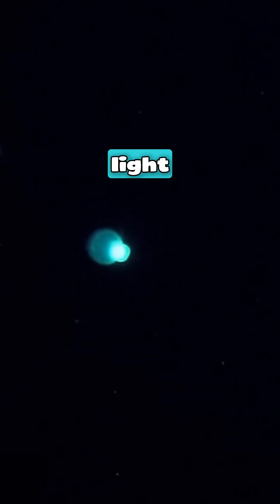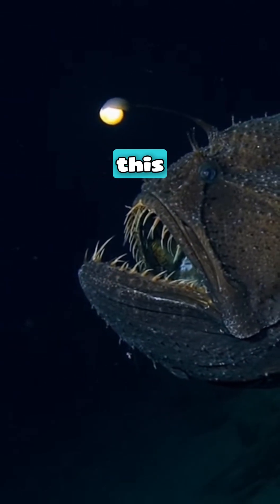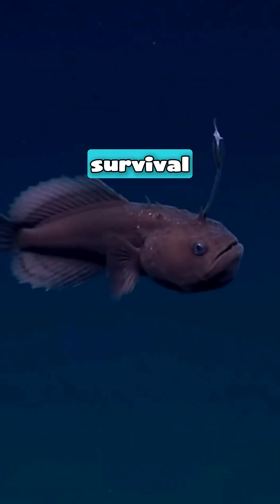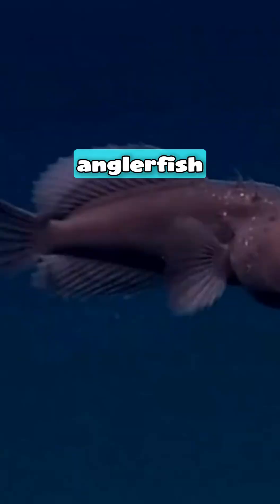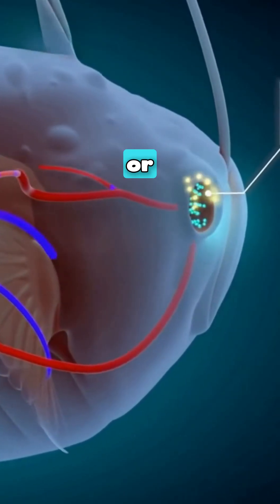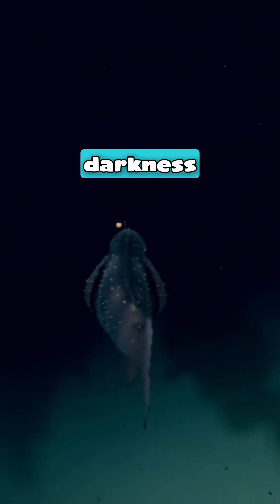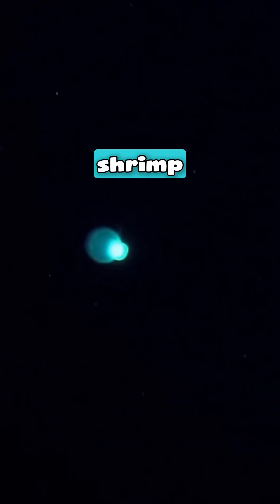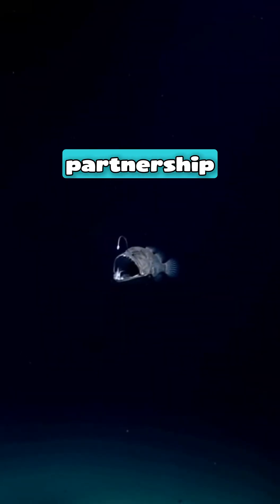Meet the Fish That Hunts With Living Light!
Venture into the deep ocean to witness the extraordinary angler fish and its unique hunting strategy. This fish lure isn't just a light; it's a symbiotic partnership with bioluminescent bacteria, showcasing incredible animal adaptations that thrive in the marine life of the deep sea.